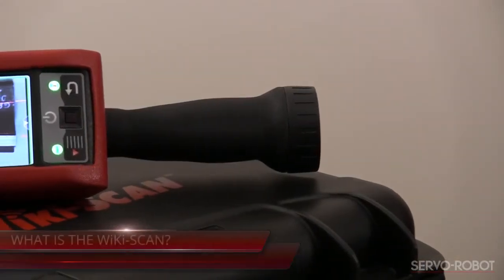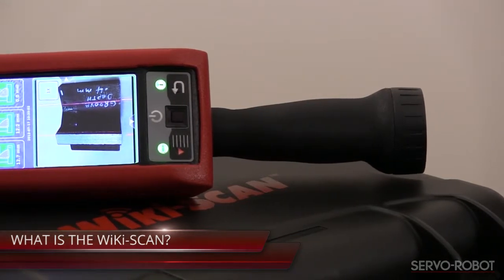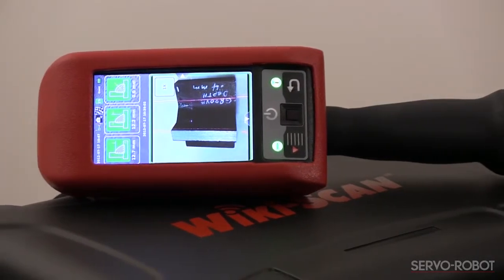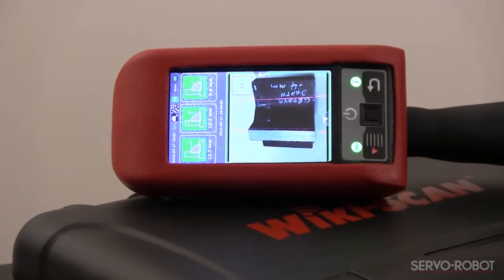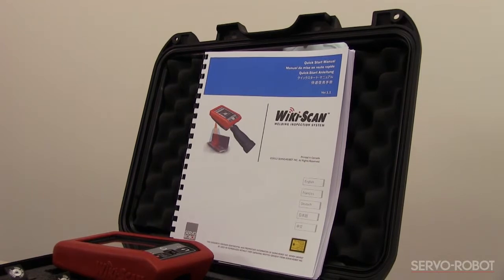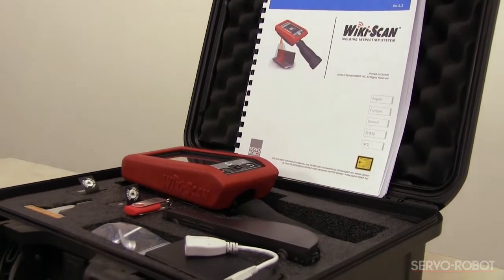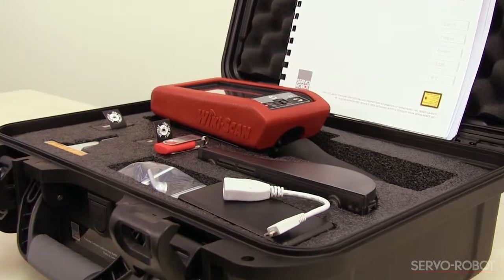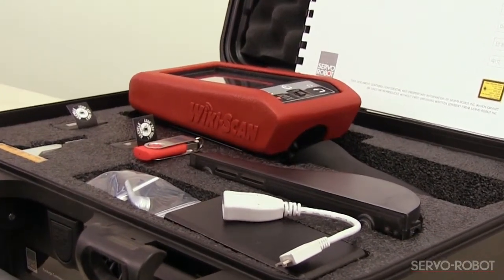WiKi-SCAN: Quick Clip 1 The Carrying Case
Learn more about the WiKi-SCAN's heavy-duty, impact resistant case and the accessories included with every WiKi-SCAN system.